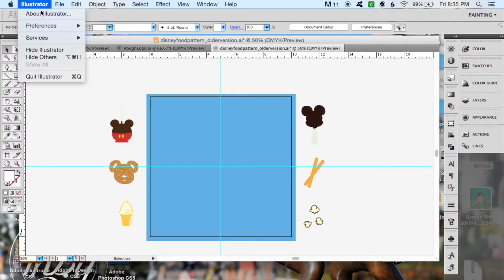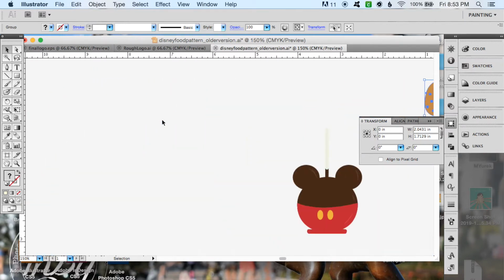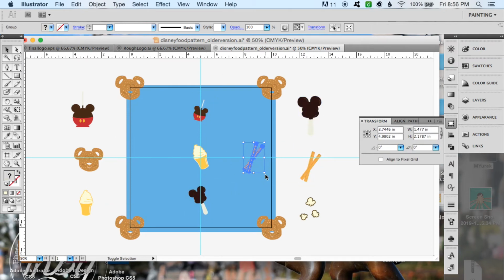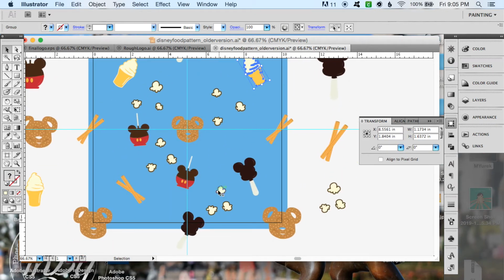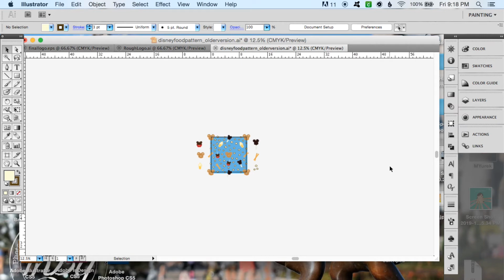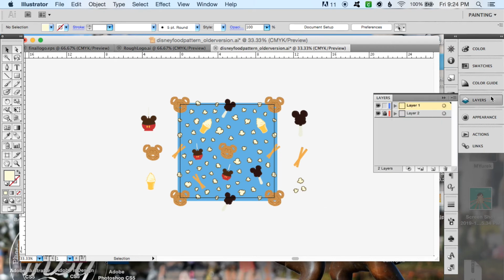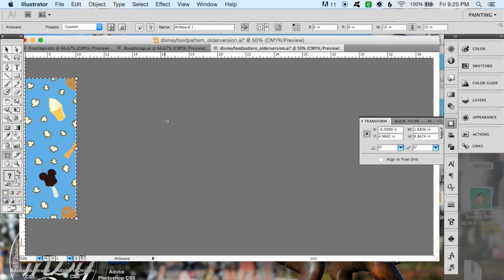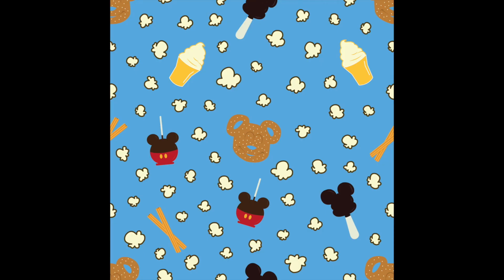Seamless Pattern Tutorial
A tutorial on how I make my seamless patterns in Adobe Illustrator. Patterns is one of my favorite things to do so I wanted to share.

I am using Adobe Illustrator CS5 because I am broke

All music is not my own.
MadiMadnessTv Themes song fro Jacoy Simmons
MadiMadnessTv Logo Animation by Hailey Guit